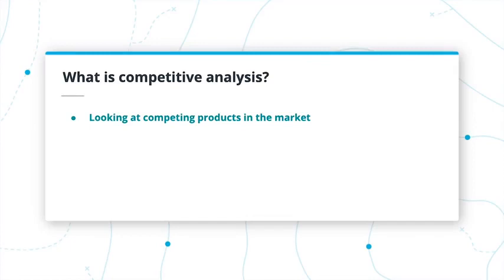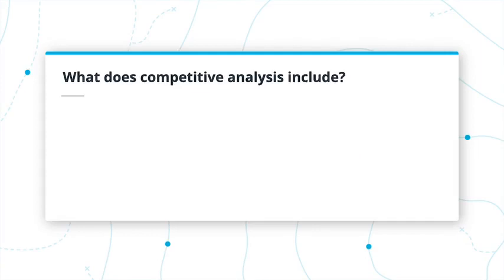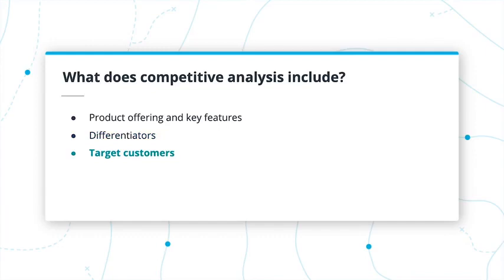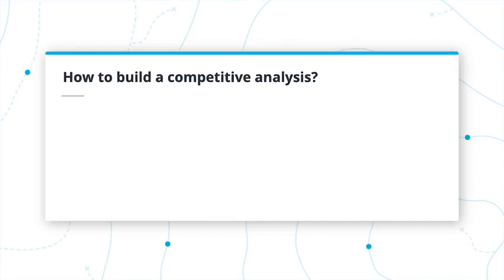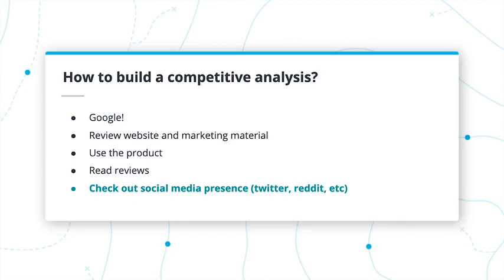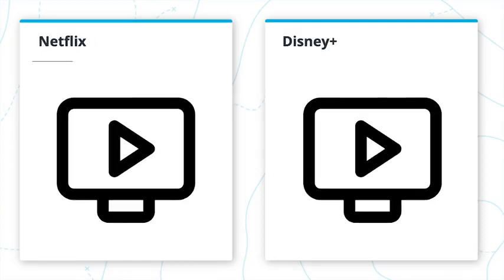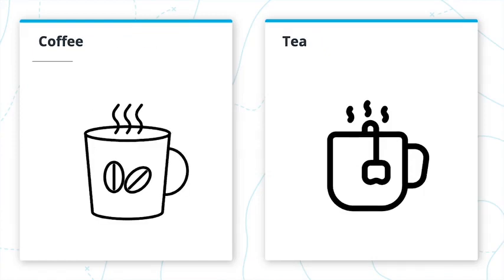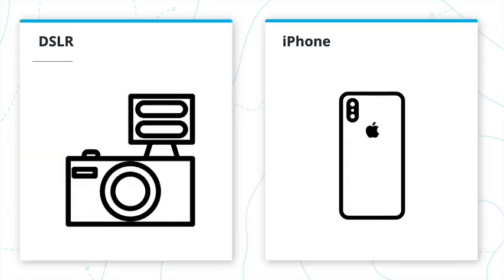11 ND036 C1 L3 11 Competitive Analysis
Competitive Analysis